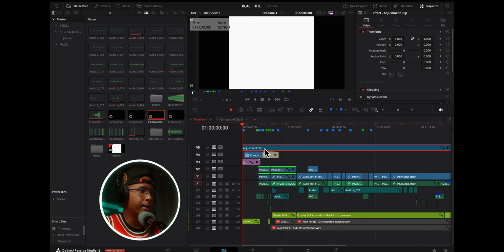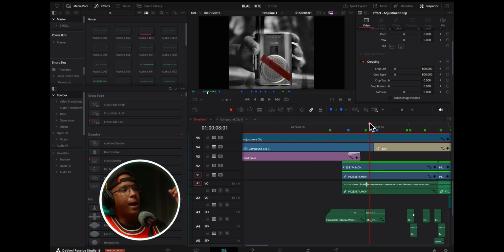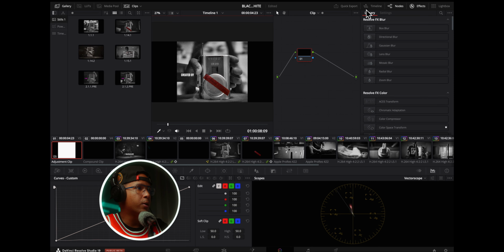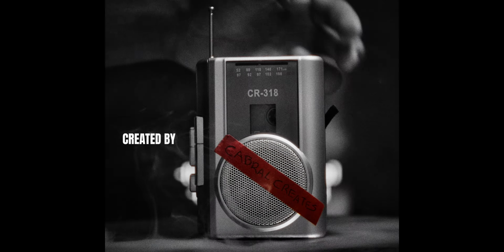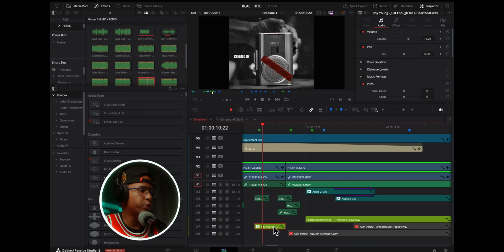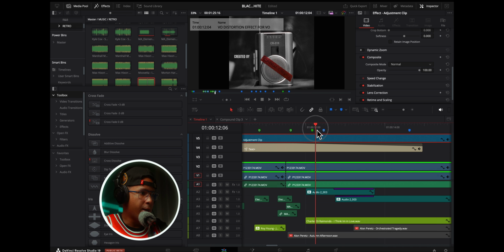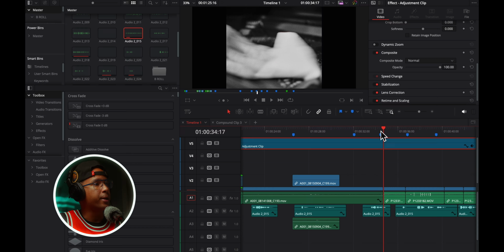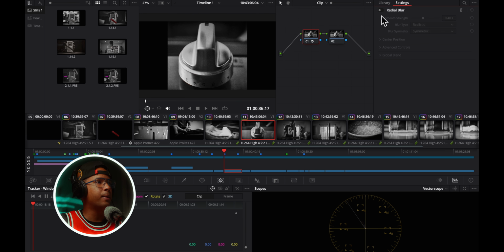How to Edit Videos Cinematically - Editing & Filmmaking Breakdown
In this video I breakdown the editing and filmmaking of my latest cinematic video. I will show you a lot of video editing tips and tricks and I will show you how I filmed this video cinematically. I added a lot of golden nuggets and filmmaking cheat codes on this one. This video is beginner friendly and the editing breakdown was done in Davinci Resolve.

00:00 Intro
00:16 The Video Example
01:30 Editing & Filmmaking Breakdown
2:10 Creating the Reveal Transition
3:53 Creating Cinematic Atmosphere
4:30 Tape Masking Effect Color and Black & White
6:28 Text Transition
6:45 Sound Editing Tip
8:19 Vertigo Effect
9:28 Cool Camera Angles and hacks
10:30 Match Cut Transition
11:50 Color Page Blur Effect & Macron Lens
12:50 My Style of Framing Shots
13:44 I Replaced the Sound
14:07 Cutting on Action let the movement finish
14:47 Music trick
16:17 The End

HANDHELD SMOKE MACHINE
MOVIE PROJECTOR
Brevitē Backpack
Comica wireless Mic
HOLLYLAND MIC
MY DREAM CAM
MACRO LENS
12-60MM LENS
25MM F1.7 LENS
C STAND
150W LIGHT
LANTERN MODIFIER
MY SSD
Davinci Resolve + Speed Editor
Zoom recorder for voice
FILMMAKERS COFFEE CUP

The links are amazon affiliate links and I get a small commission if you buy using my links but you don't pay extra for the gear and everything I put on those links I love and use all the time. Thanks for your support 😁